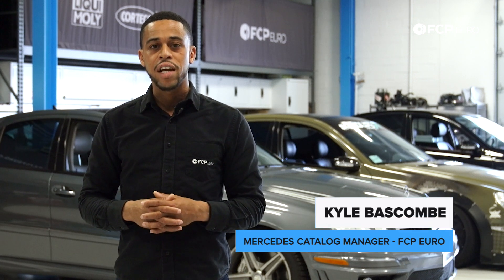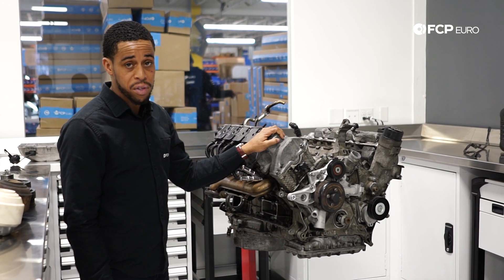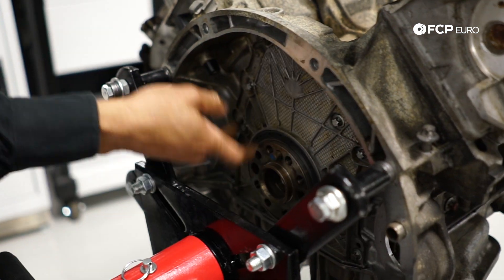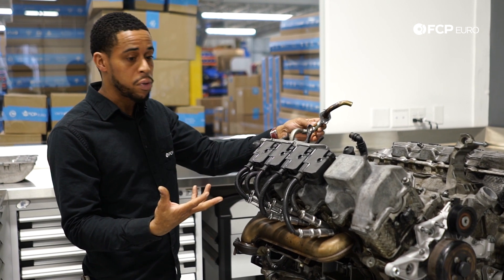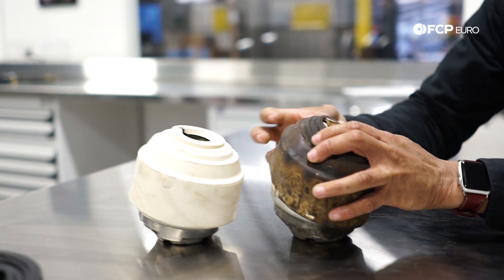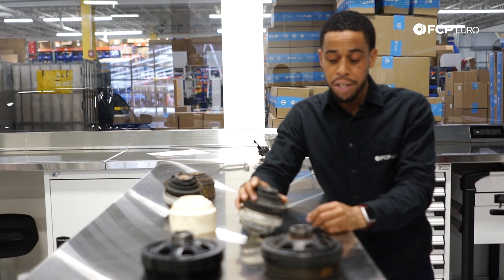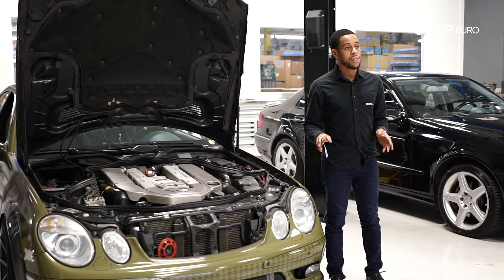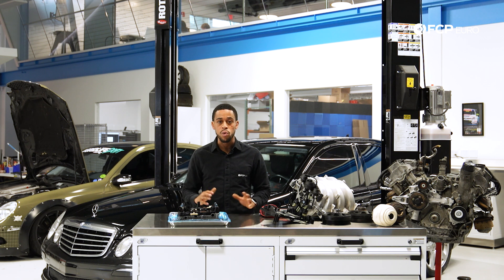Mercedes-Benz W211 Engine Diagnostics/Problems - Everything You Need To Know (M113, & M272/M273)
►In this Mercedes-Benz W211 Engine Guide, Kyle Bascombe, our Mercedes-Benz Catalog Manager, educates us about the engines found in the W211 chassis. There are three main engines covered in this video—the M113, and the M272/M273. Kyle goes over key maintenance items (such as crank pulleys, engine mounts), common failure points (breather hoses, crankshaft position sensor, EGR system), and the most common oil leaks (valve covers, timing cover, oil pan), across all three of these engines.

Mercedes-Benz W211 Models Equipped with the M272/M273 Engine:
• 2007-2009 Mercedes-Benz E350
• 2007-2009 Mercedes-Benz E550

Mercedes-Benz W211 Models Equipped with the M113 Engine:
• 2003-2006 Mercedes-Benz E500